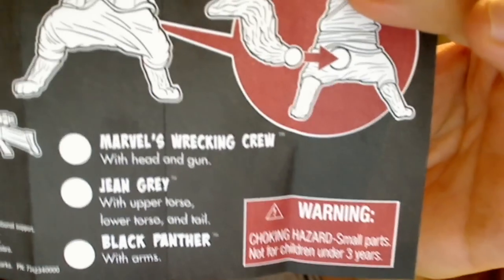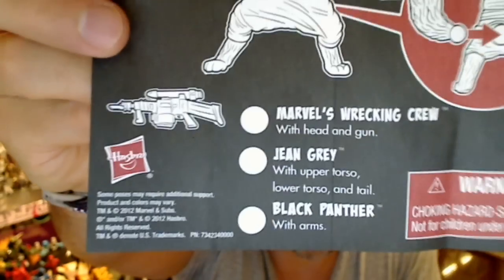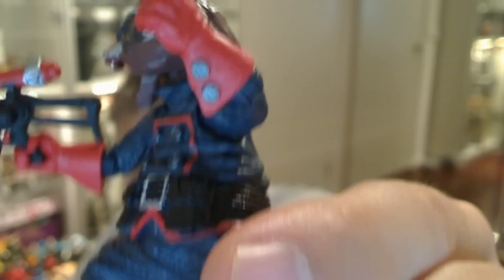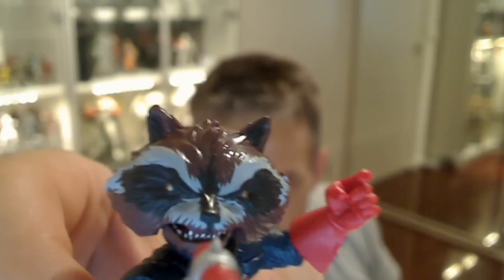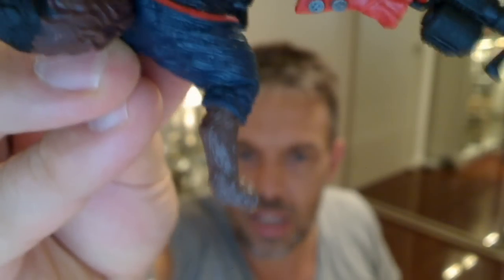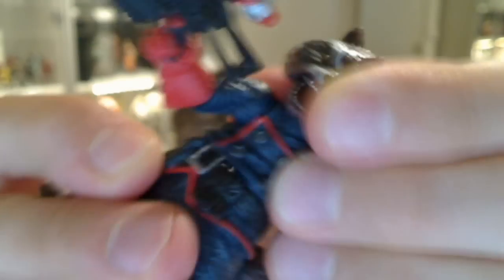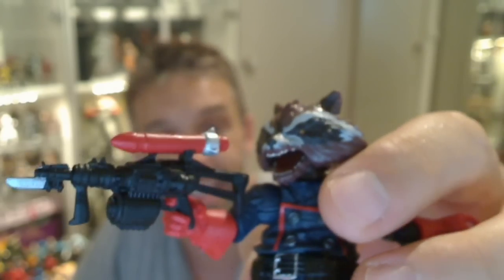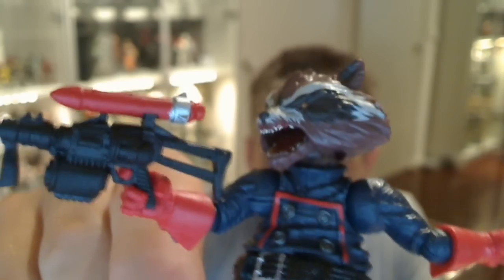Marvel Legends Build-A-Figure Rocket Raccoon HD Action Figure Review